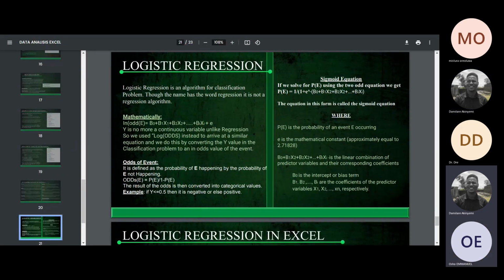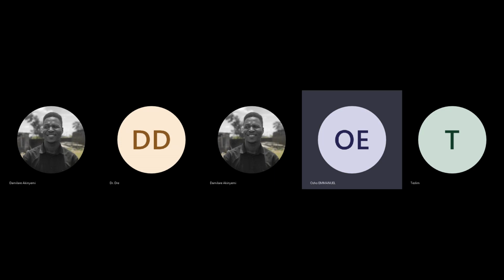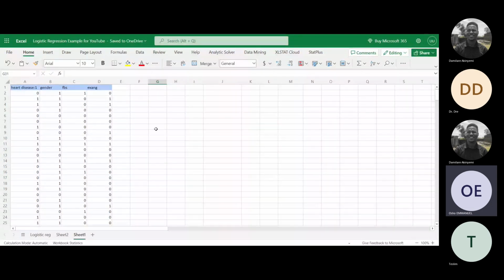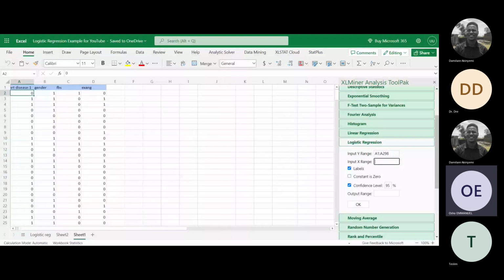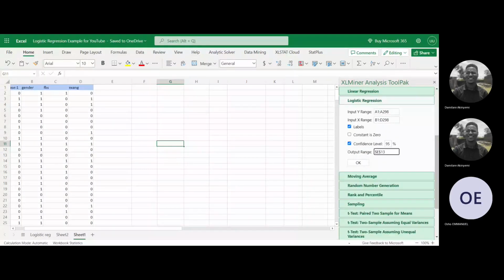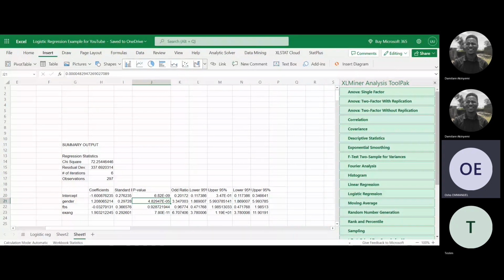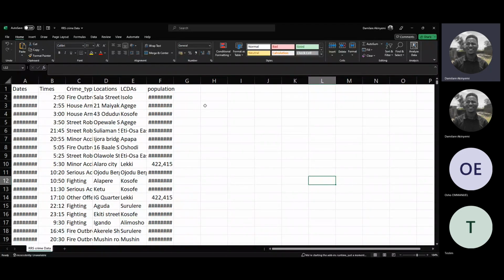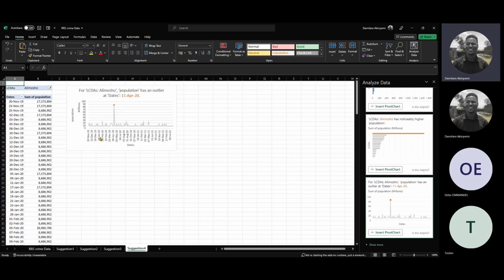Data Analysis with Excel (final Part)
DAY FIVE

EXPLORING THE BASICS OF MICROSOFT EXCEL & SPSS FOR PROJECT ANALYSIS